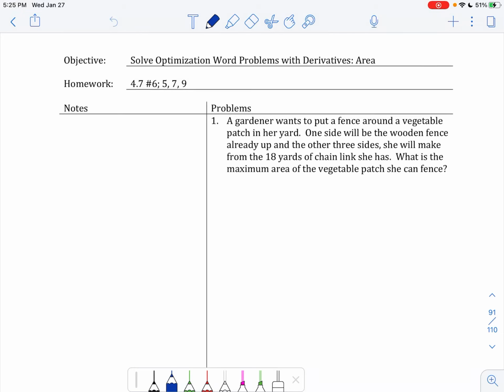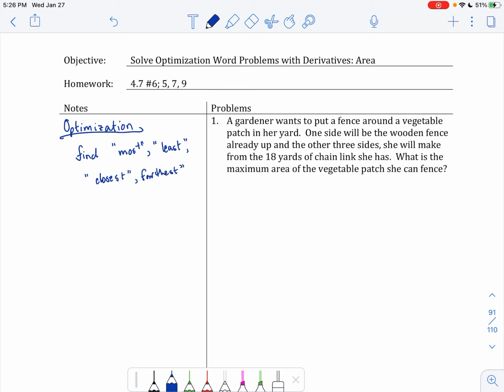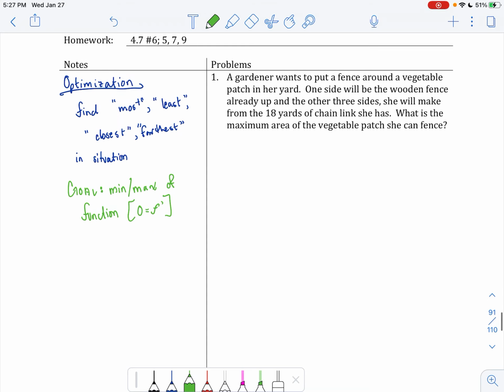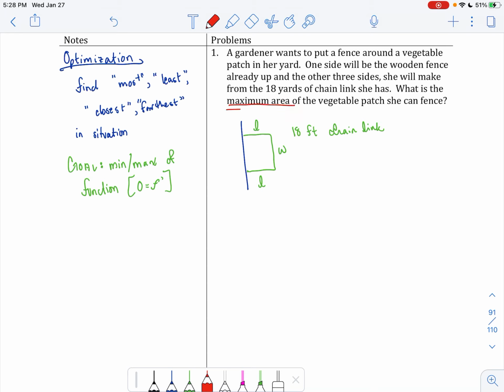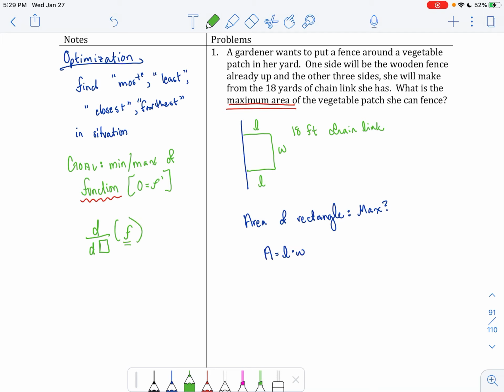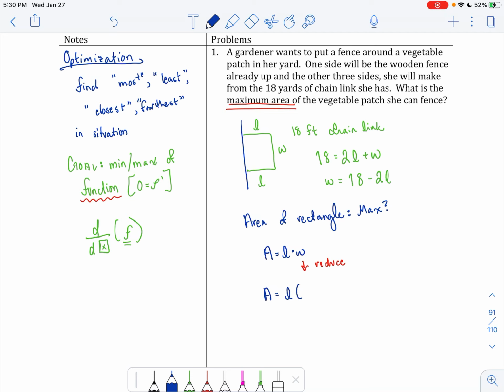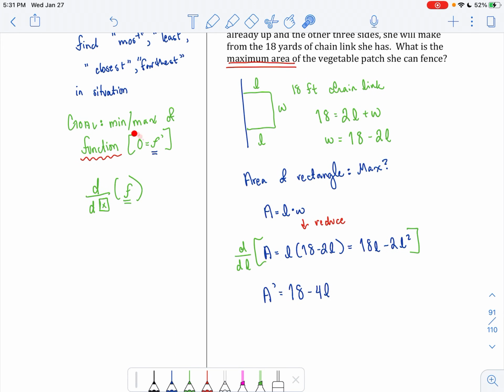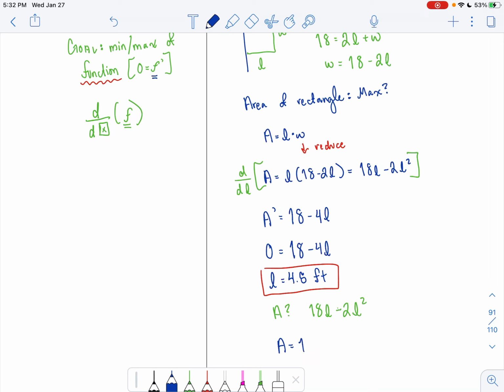Solve Optimization Word Problems: Area